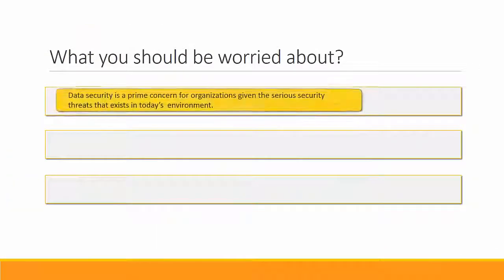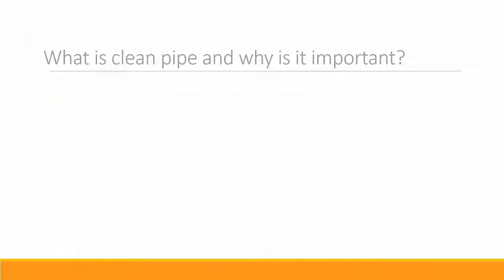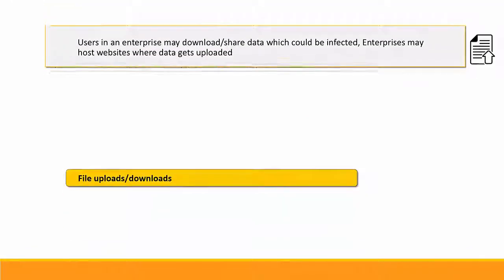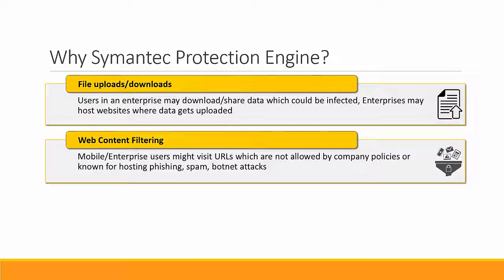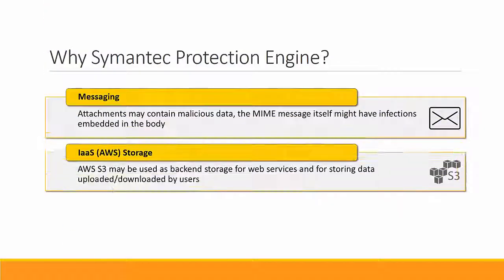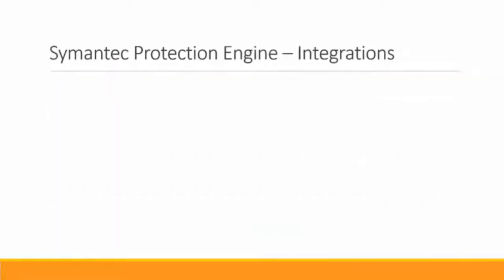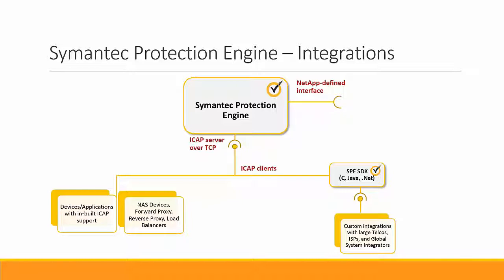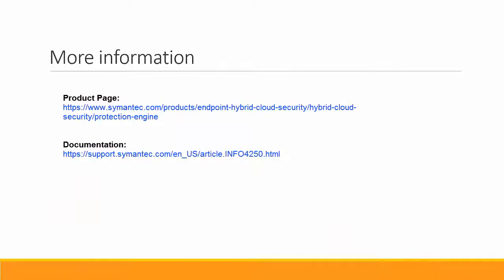Overview of Symantec Protection Engine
This video helps you get an overview of Symantec Protection Engine, it's architecture, and its features.